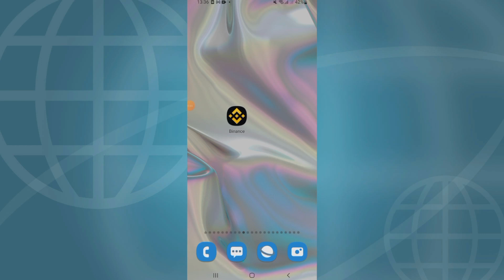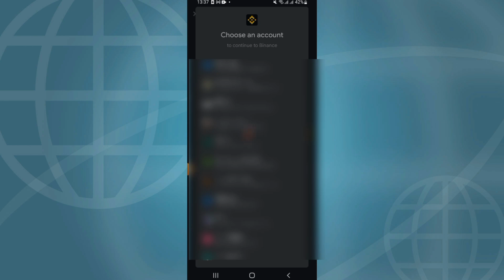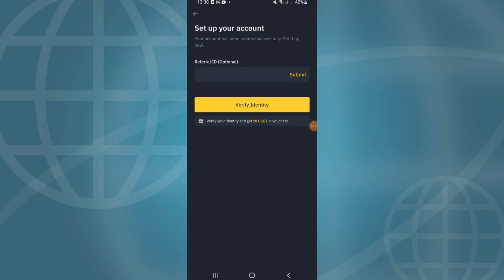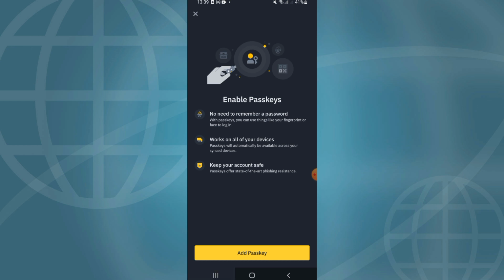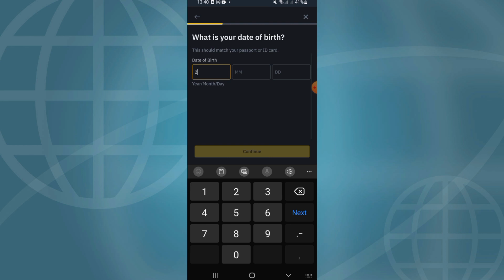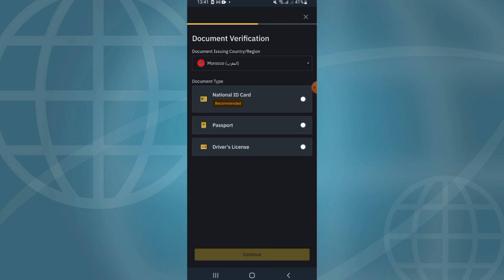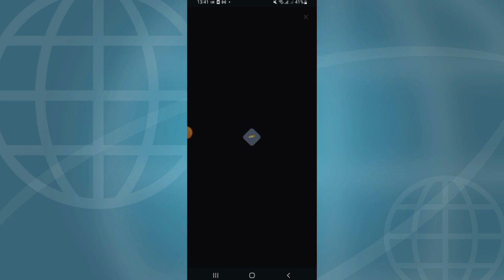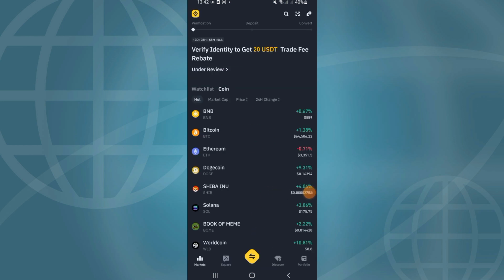Create Binance Account - Step By Step How To Create Binance Account 2024 (Easy)